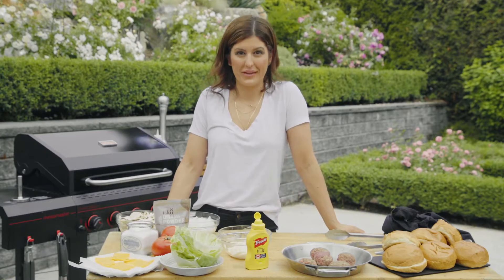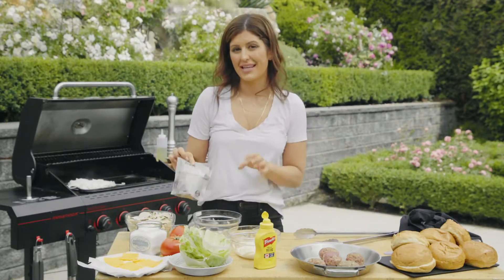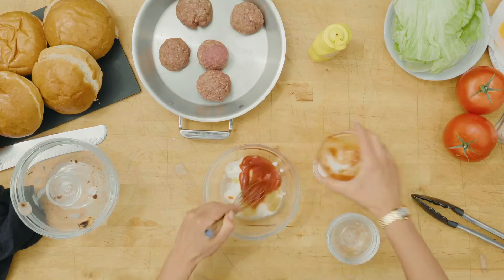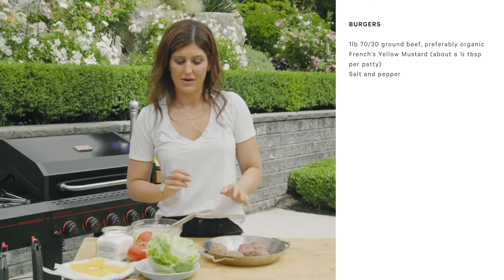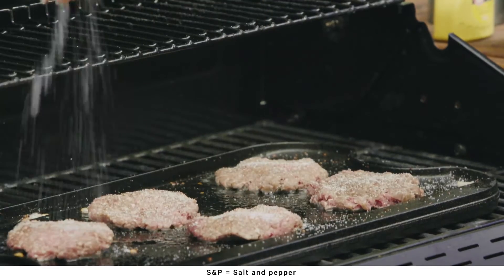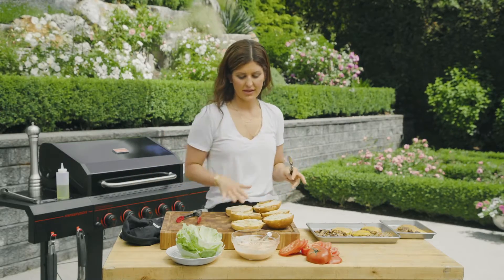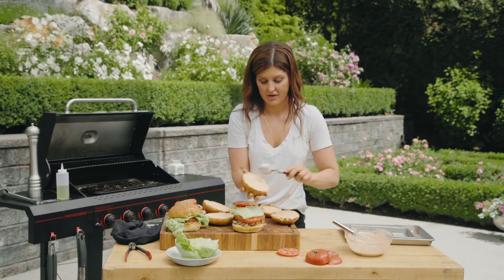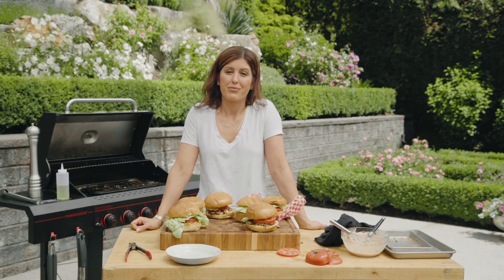The SECRET to perfect Smash Burgers, every time! | Cooking with Christina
It's time to upgrade your burger strategy! Christina is sharing a couple of her tricks for the perfect smashed patty, caramelized onions, and the most mushroomy mushrooms.